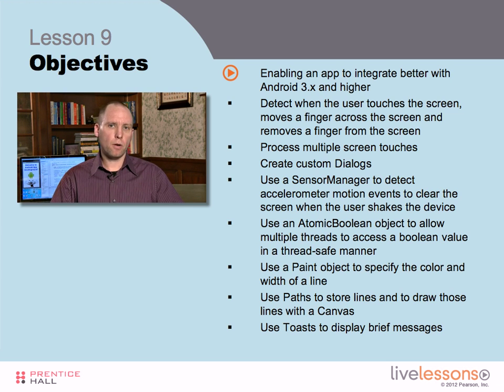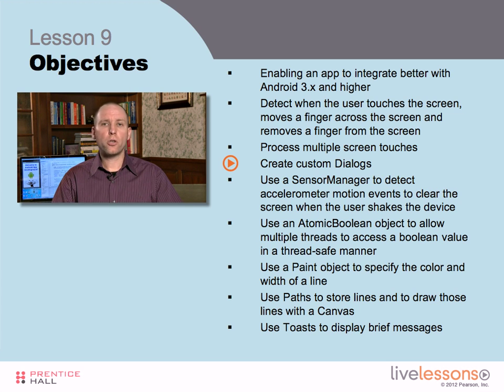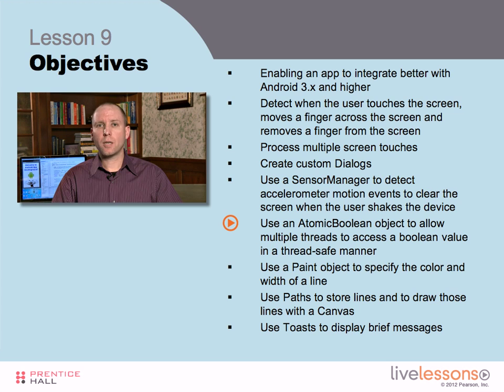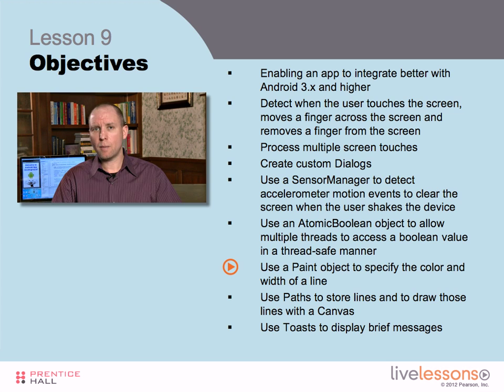intro lesson 9 Introduction